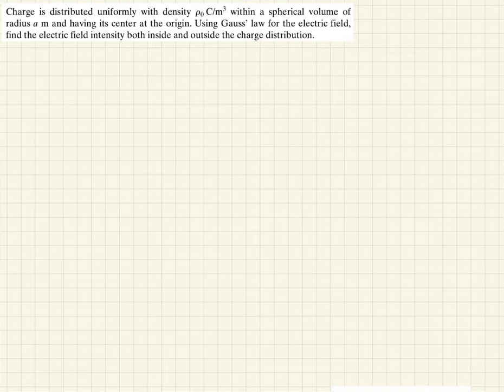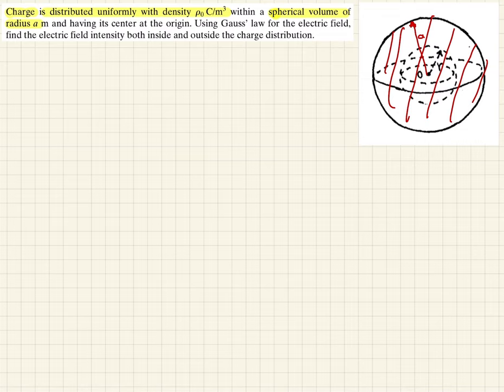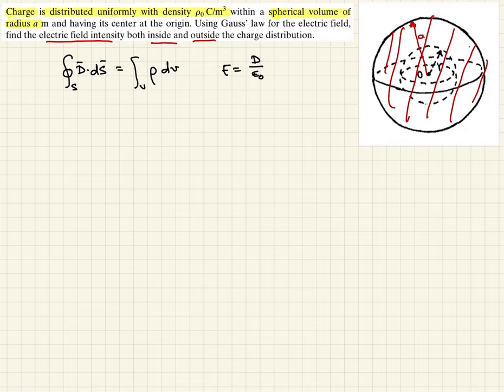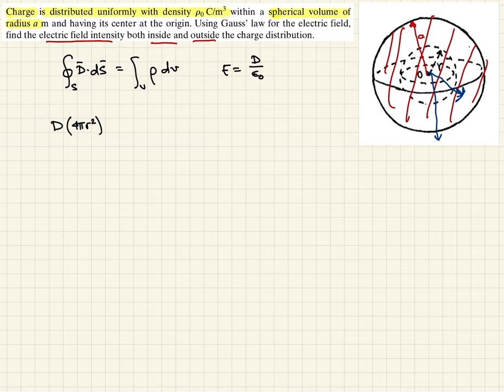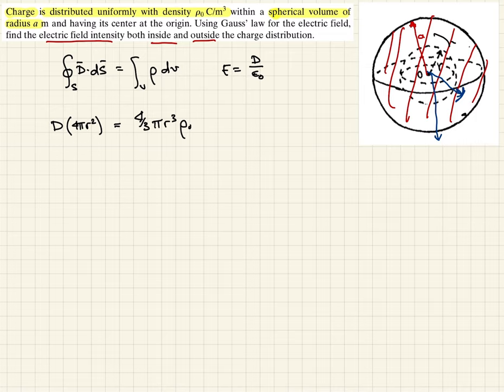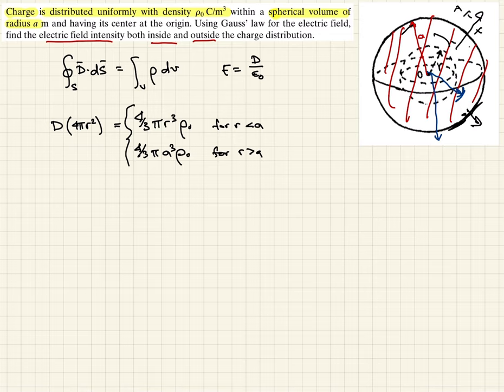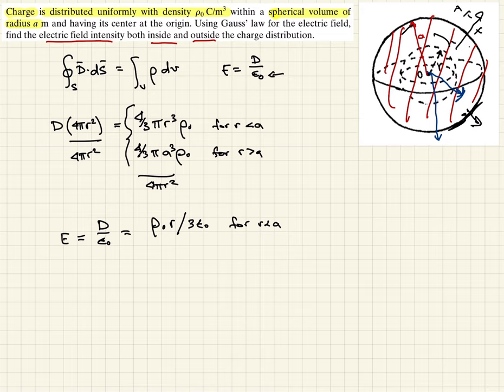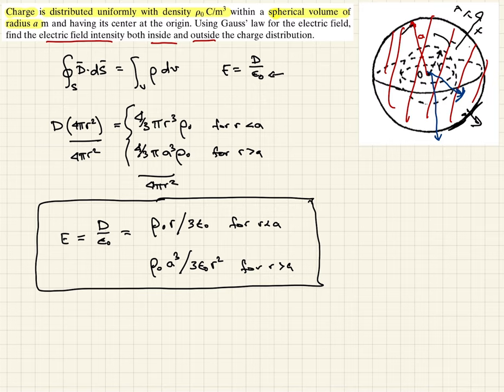Electromagnetics Problem Solver: Maxwell's Equation's - Gauss' Law in Integral Form solving for E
In this example we are asked to derive an expression of the electric field intensity due to an area of charge using Gauss' Law for Electric Fields.